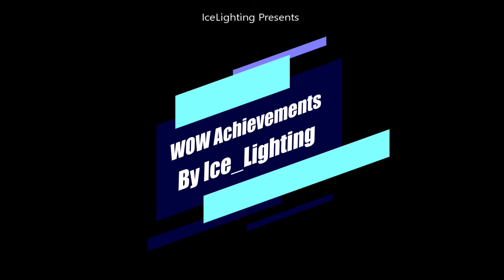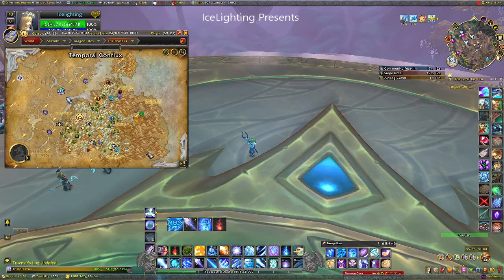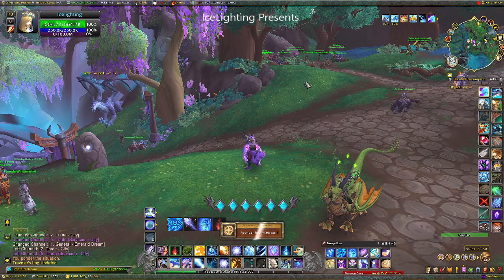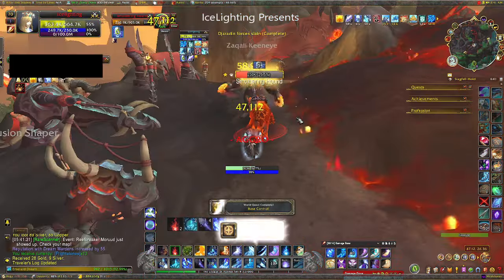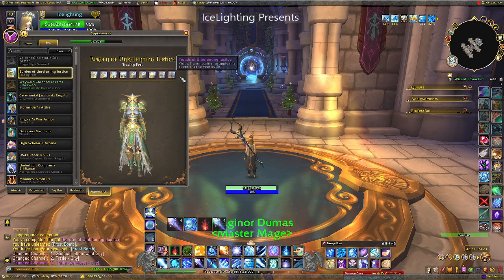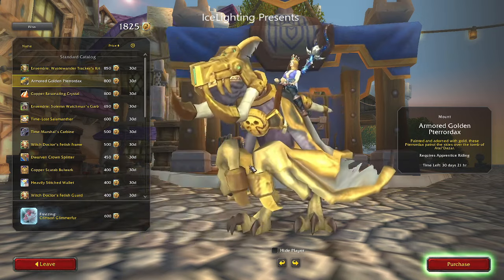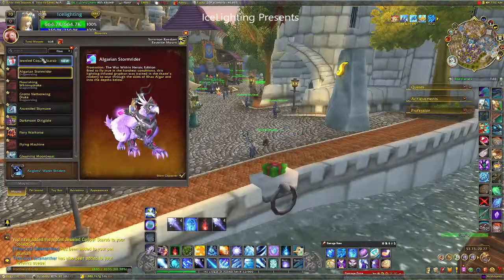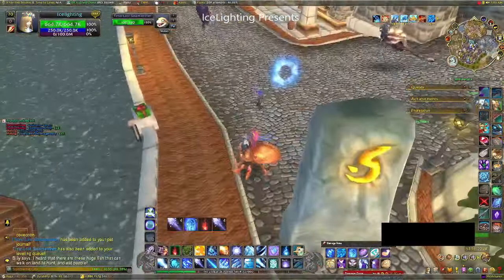January 2024 Trading Post- Under 1 hour! - Trading Post Enthusiast - Burden of Unrelenting Justice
Traveler's Log January: Begin Again
How I did it under 1 hour!
Trading Post Enthusiast Achievement
Golden Mobile Timepiece
Copper Resonating crystal
Armored Golden Pterrordax
Time-Lost Salamanther